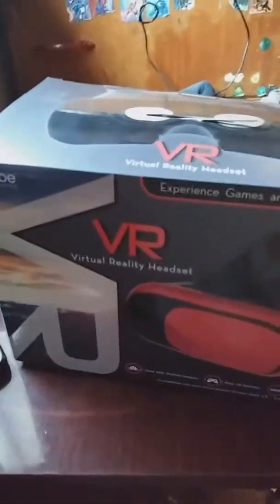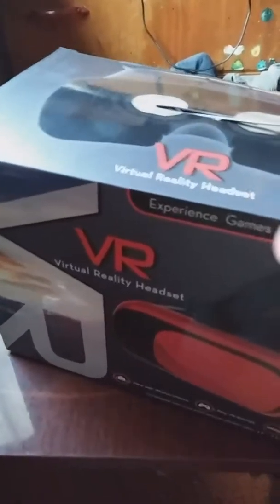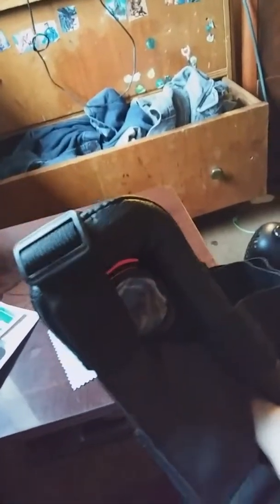Roku unboxs VR